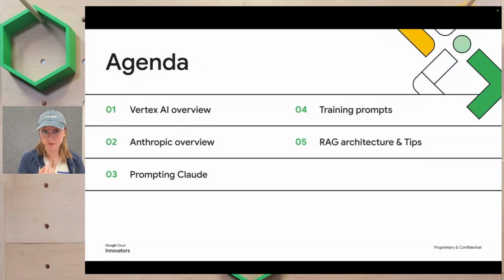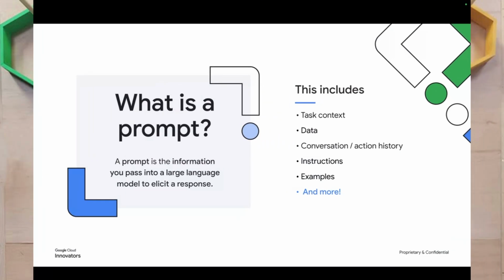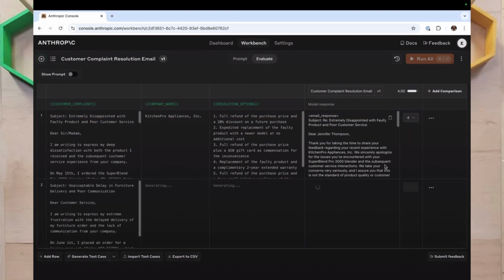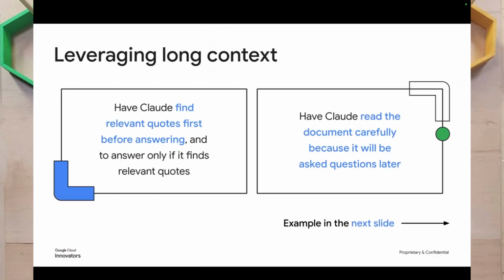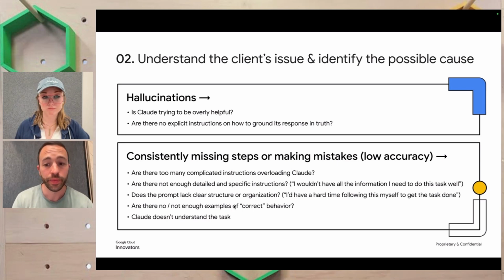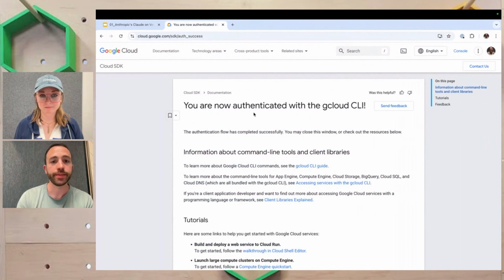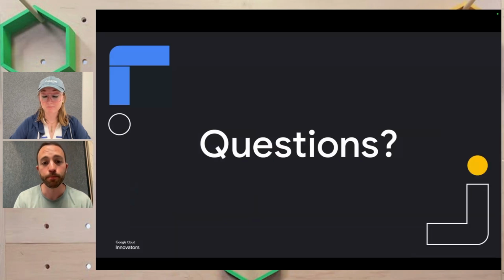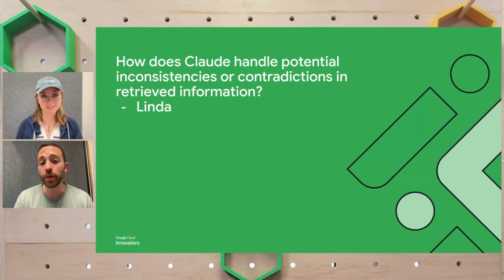Anthropic's Claude Models on Vertex AI: Prompt Engineering Deep Dive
Supercharge the power of Anthropic’s Claude models on Vertex AI with prompt engineering!

Join this session for hands-on, intermediate prompt engineering techniques for Claude models, including Anthropic’s latest and most powerful model–Claude 3.5 Sonnet–on Vertex AI. You’ll learn how to:
Write high-quality and clear prompts that get the best results from Claude
Integrate Claude with other tools and data sources, including best practices for Retrieval-Augmented Generation (RAG)
Use Claude to improve common engineering tasks and solve real-world challenges

Enhance your AI implementation and solve sophisticated challenges using prompt engineering for Claude models on Vertex AI.